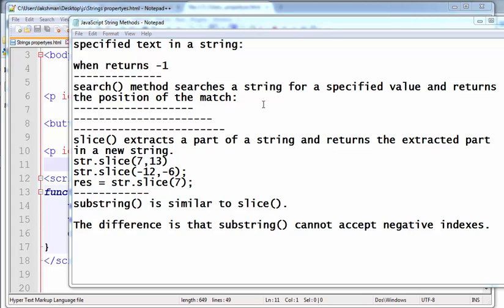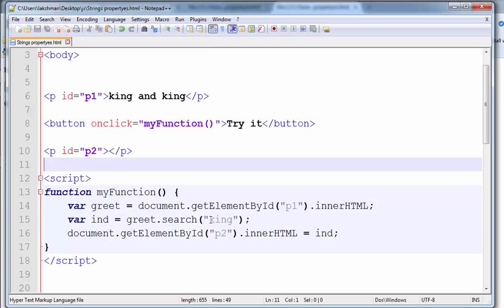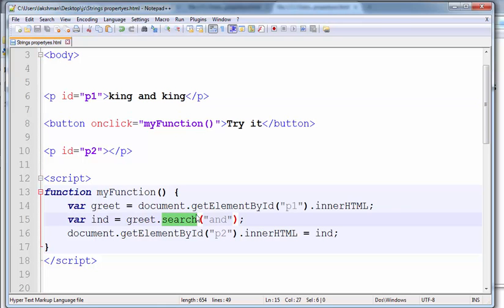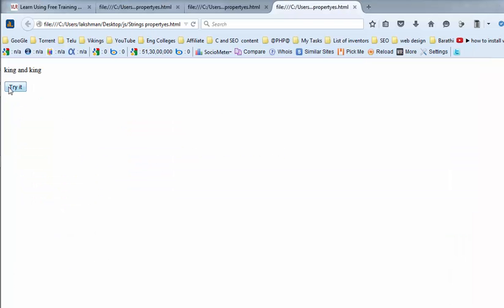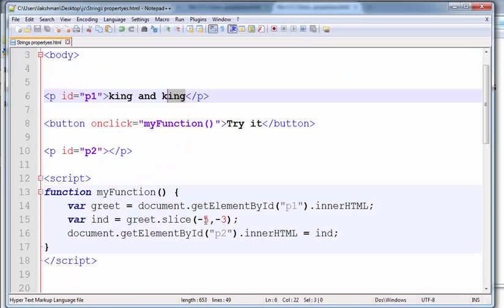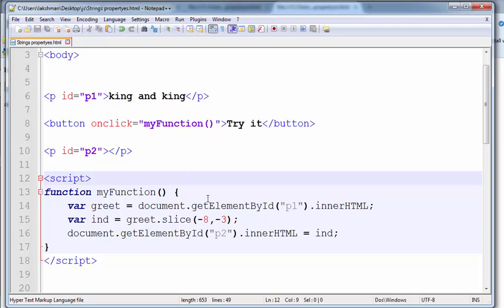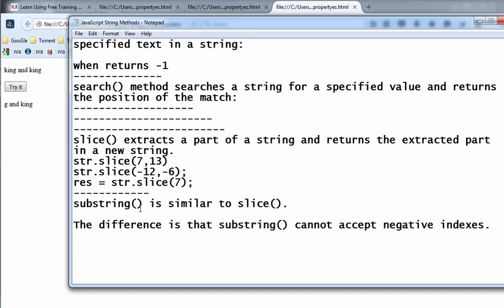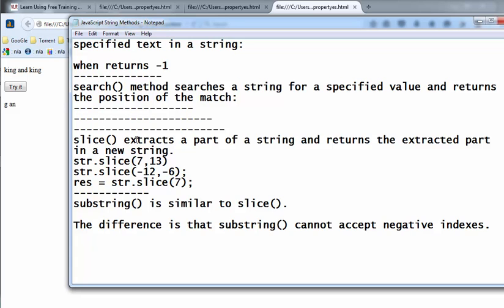Search, SubString, Slice Methods JavaScript in Telugu | VLR Training Class 25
What is the difference between Slice and substring in JavaScript?

The substring  method extracts parts of a string and returns the extracted parts in a new string. so, you can say that there's a difference between slice() and substr  , while substring  is basically a copy of slice. if you know the length of characters to be extracted use substr.

How do you slice a string in JavaScript?

Slice. slice is a method of Array Object and String Object. It is non-destructive since it return a new copy and it doesn't change the content of input array. slice is normally used in function programming to avoid side-effect.

How do you substring in JavaScript?

JavaScript String substring Method
Extract characters from a string: ...
Begin the extraction at position 2, and extract the rest of the string: ...
If "start" is greater than "end", it will swap the two arguments: ...
If "start" is less than 0, it will start extraction from index position 0: ...
Extract only the first character:

How do I get a substring?

Answer: Use the JavaScript substring method. You can easily extract a substring out of a string using the JavaScript substring method. The substring method return substring based on the start required and end-position optional arguments.

Is substring in JavaScript?

Determining if a String Contains a Substring in JavaScript. One of the most basic tasks in any programming language is determining whether a string contains a given substring. ... Its job is to return the index at which a given substring is found. In the event that no match is found, it will return -1 .

What is Has own property JavaScript?

It is called has Own Property . It is a method on Object.prototype , which means it is available to all JavaScript objects. ... Because in JavaScript arrays also inherit from Object , they can use has   Own Property as well, though it is often less useful. _